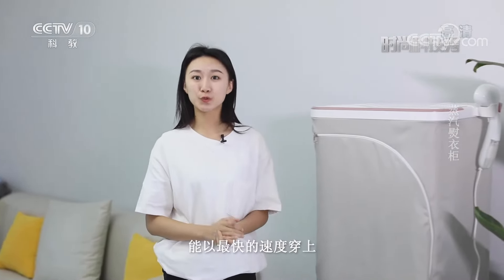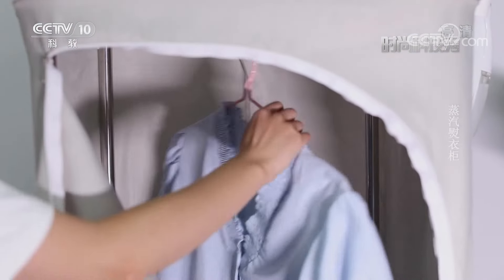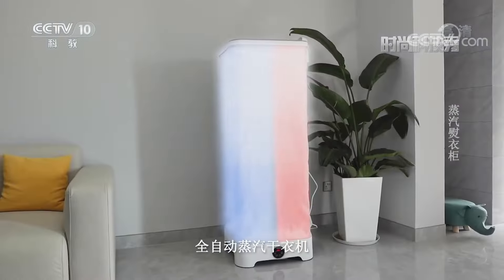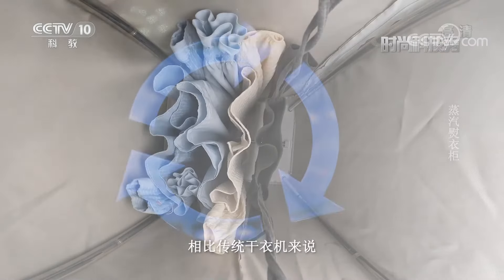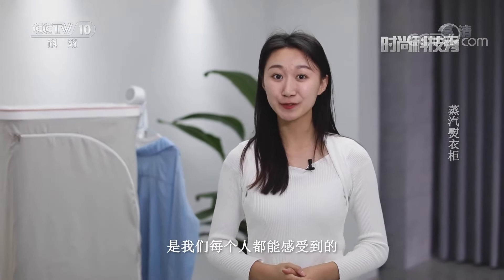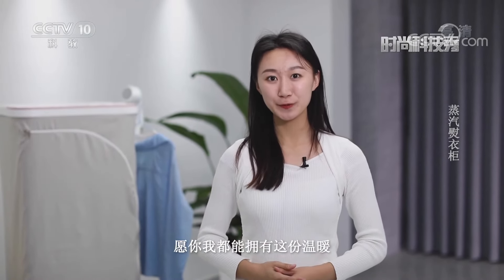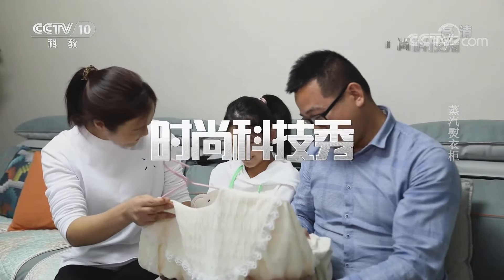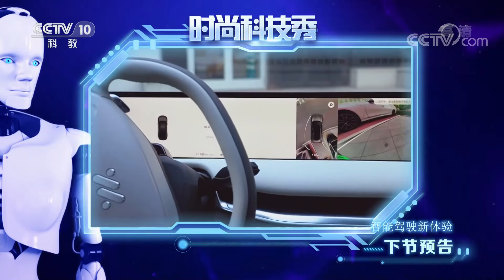《时尚科技秀》 20221215|CCTV科教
本期节目主要内容：这是一台便携式口袋摄影车，它只有手掌大小，由三个轮子和一个机身组成。摄影车单轮的一侧负责提供动力，双轮的一侧用于保持摄影车整体的平衡性。不论设备是手机还是单反相机，口袋摄影车都能轻松装载，帮助人们拍摄出稳定丝滑的移动画面。（《时尚科技秀》 20221215）